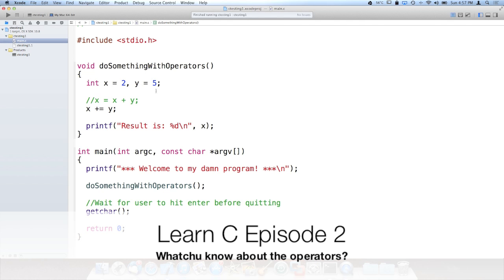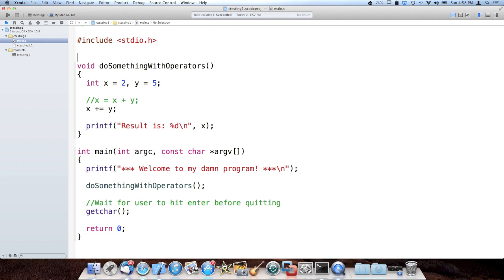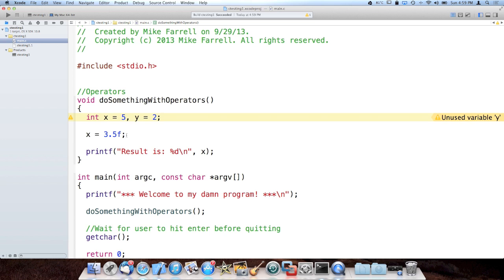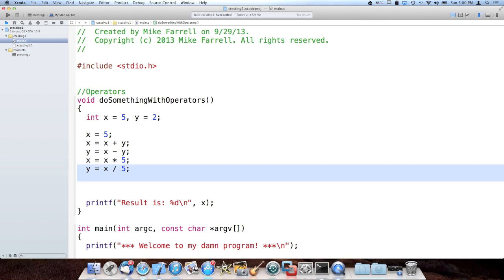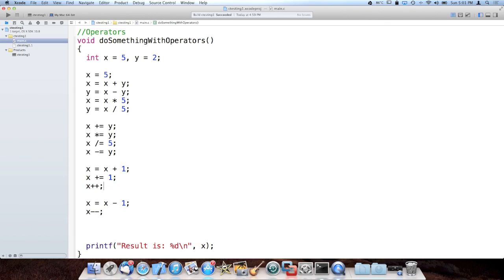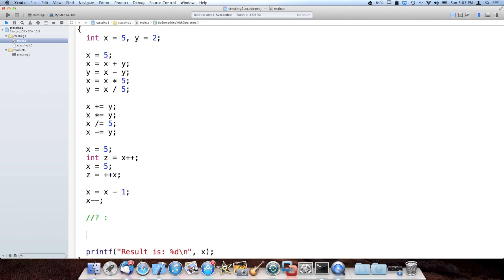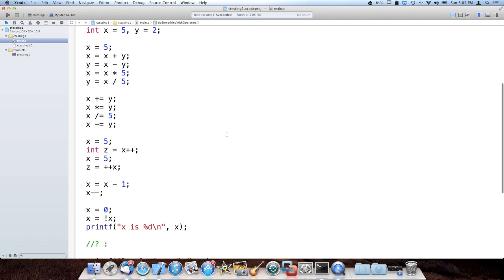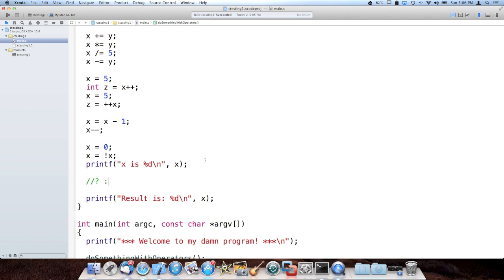Learn C Episode 2 - Operators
Learn the ways of C and programming from someone who does it all way too much.